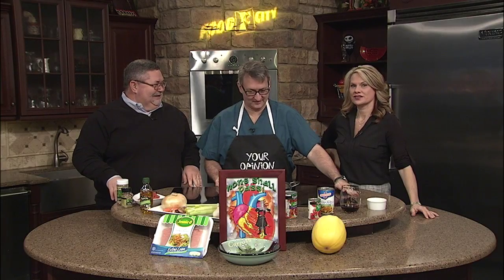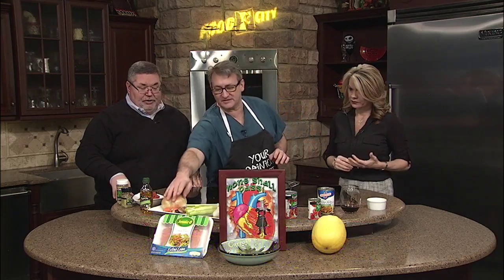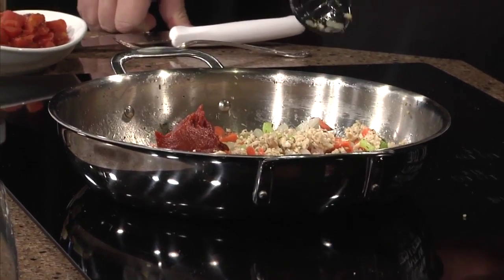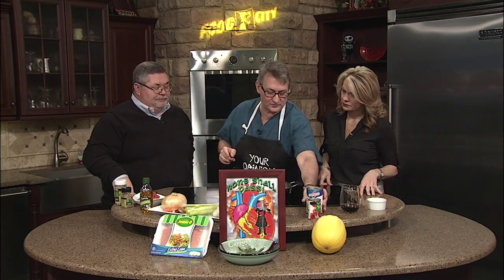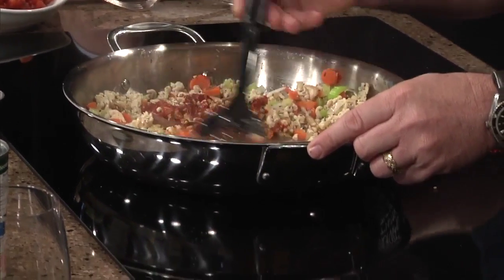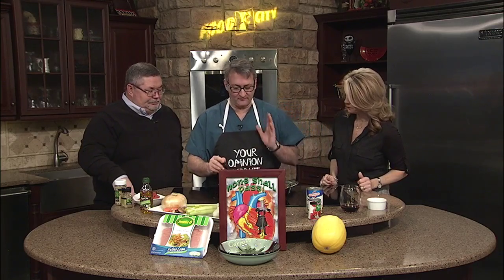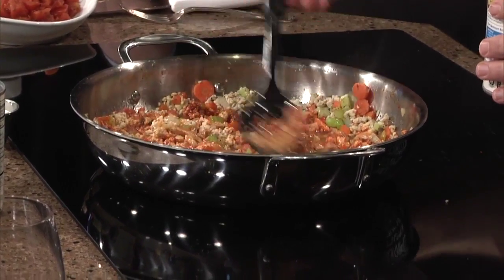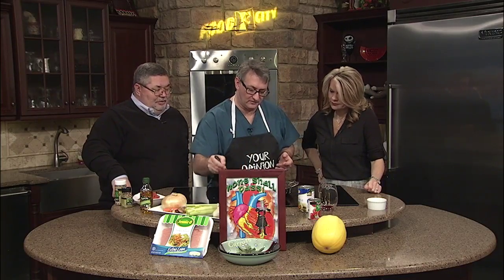Heart Healthy Spaghetti Squash Part 2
Chris and Amy continue helping Dr. Raudat with his heart healthy spaghetti squash.